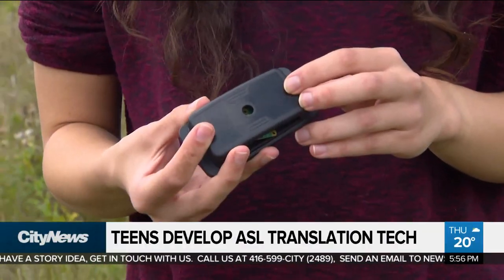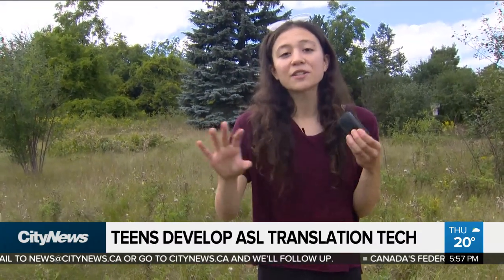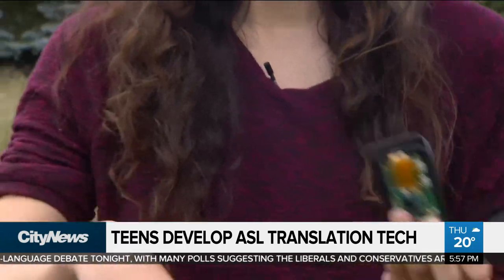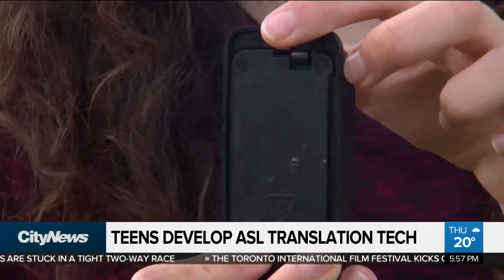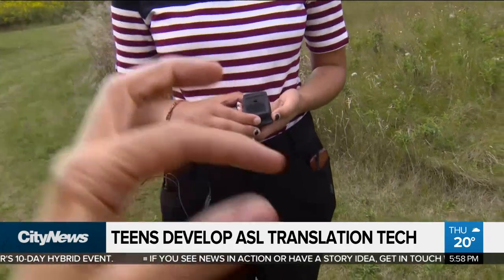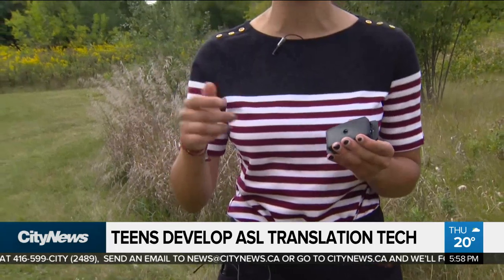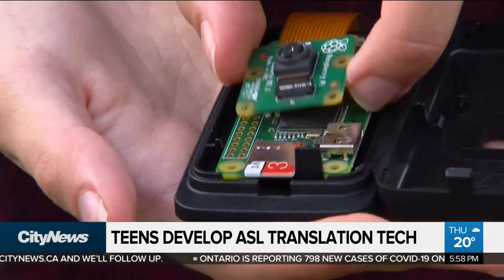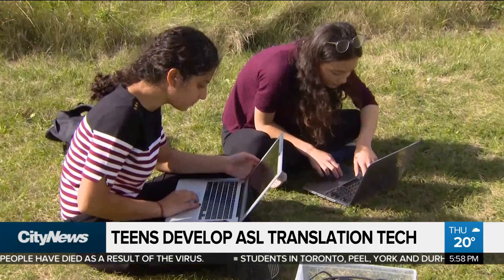Teens develop ASL translation technology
Two 17-year-olds used their year-long COVID quarantine downtime to develop new technology to help those who use American Sign Language.  Videographer Audra Brown tells us how the wearable translator could make communication easier for the deaf.